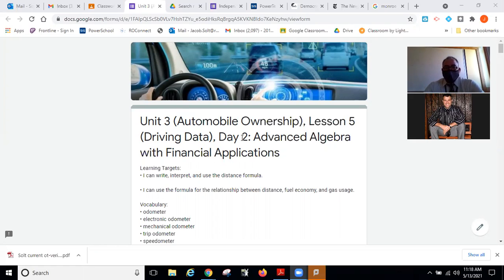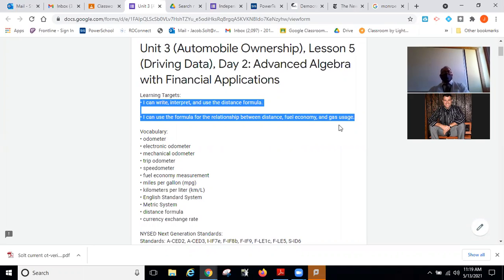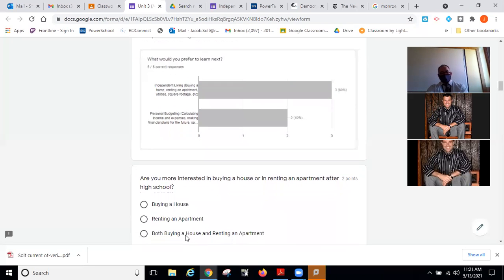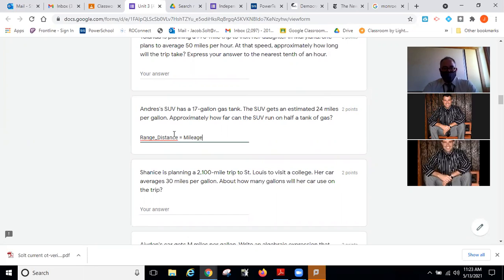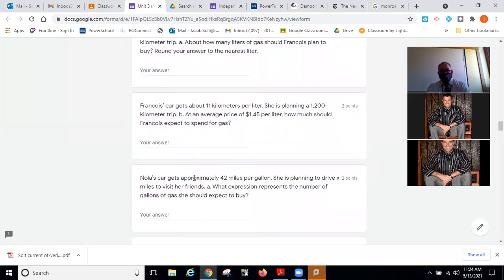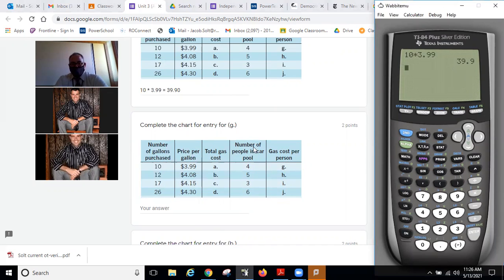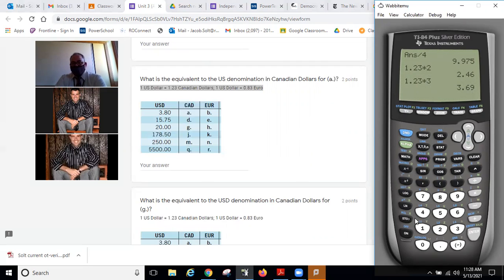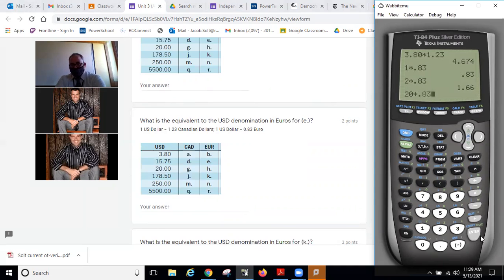Unit 3 (Automobile Ownership), Lesson 5 (Driving Data), Day 2:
Unit 3 (Automobile Ownership), Lesson 5 (Driving Data), Day 2: Advanced Algebra with Financial Applications